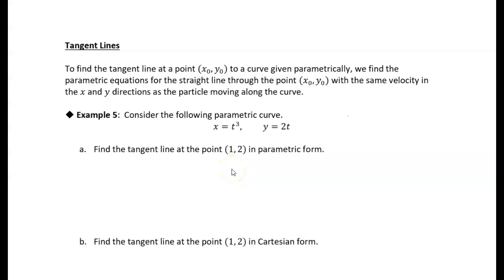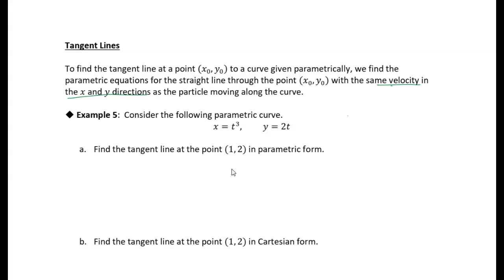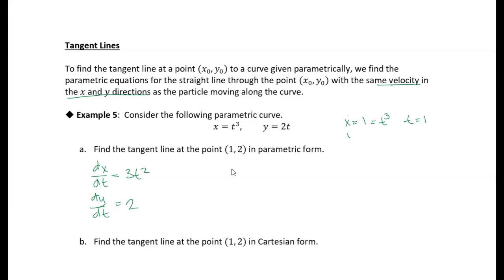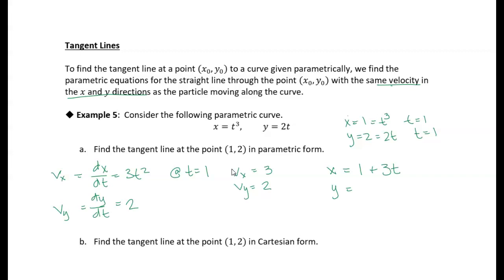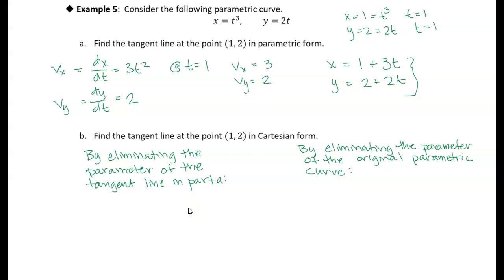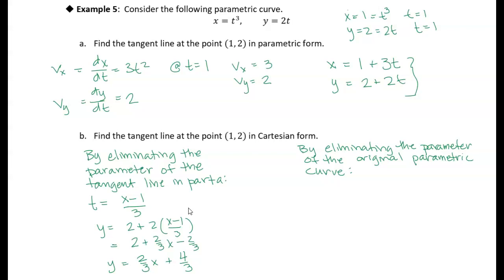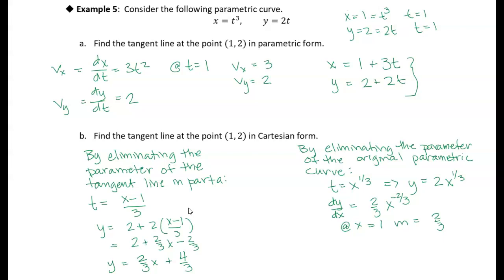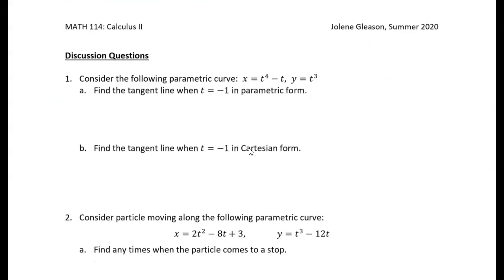4.8ii Parametric Equations: Example 5